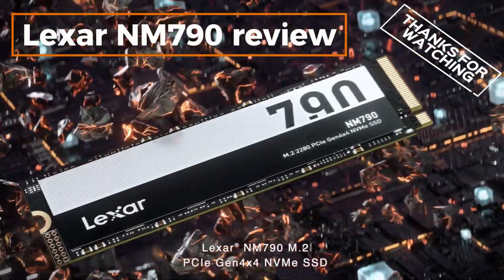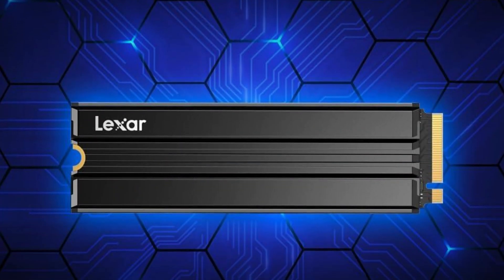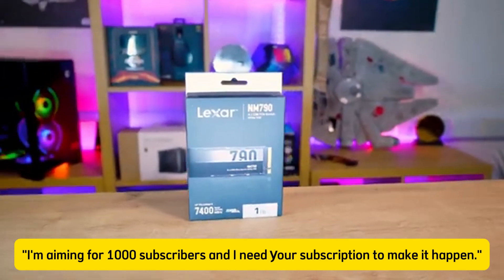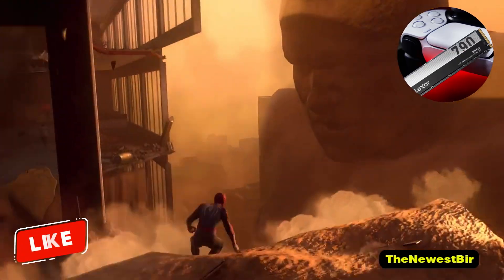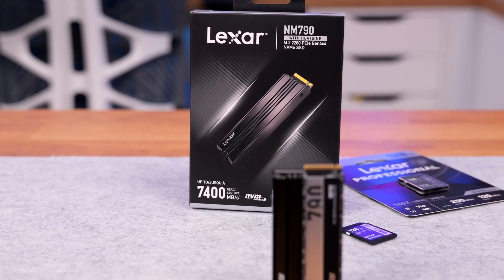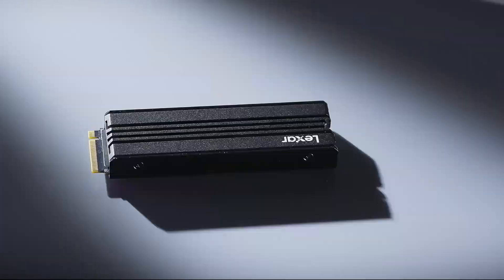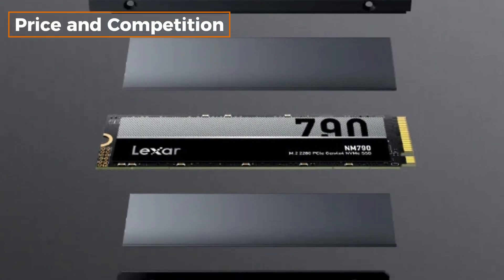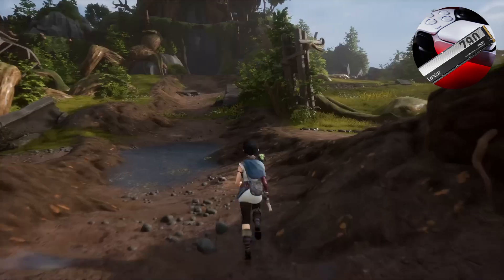Lexar NM790 NVMe SSD: One of the Best PS5 SSDs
In today's video, we're taking a closer look at the Lexar NM790, a high-performance SSD that's been making waves in the storage market. Join me as I provide an in-depth Lexar NM790 review, covering everything from its specs to its real-world performance.

We'll explore why the Lexar NM790 SSD is a standout choice for both casual users and professionals who demand top-notch speed and reliability. Whether you're upgrading your gaming rig or need a robust storage solution for your creative projects, the Lexar NM790 SSD review will give you all the insights you need.

Key topics covered in this video:

Overview of the Lexar NM790 features and specifications
Performance benchmarks of the Lexar NM790 4TB NVMe SSD
Comparisons with other NVMe SSD options on the market
Practical applications and real-world usage scenarios
If you're considering a new SSD, the Lexar NM790 might just be the perfect fit.

Your support helps me reach my goals and continue bringing you quality tech reviews.